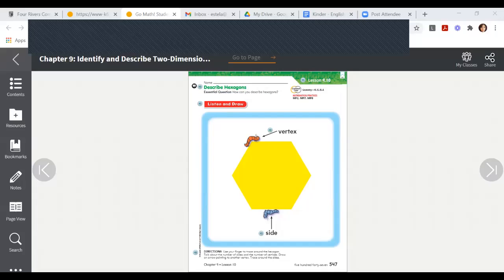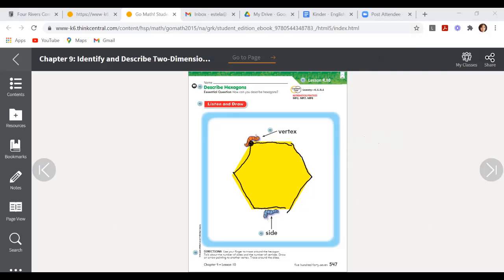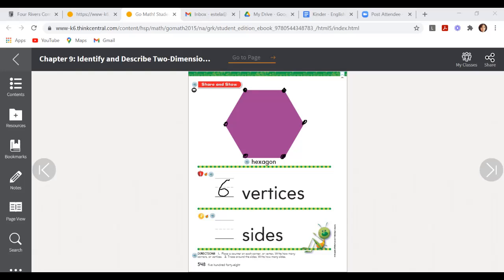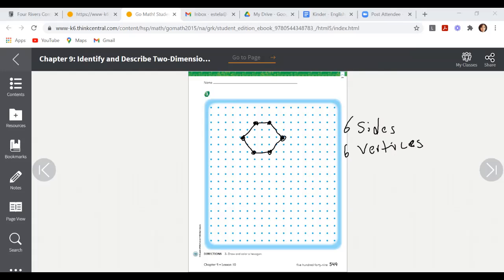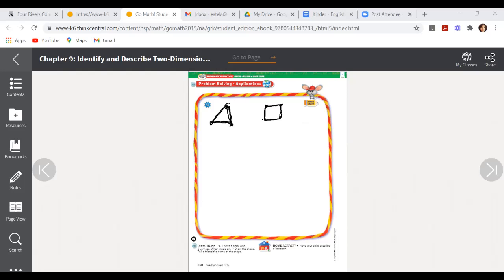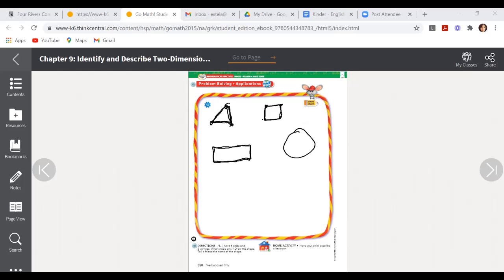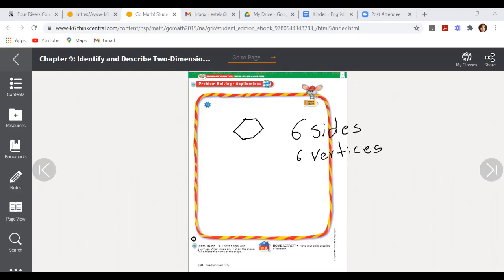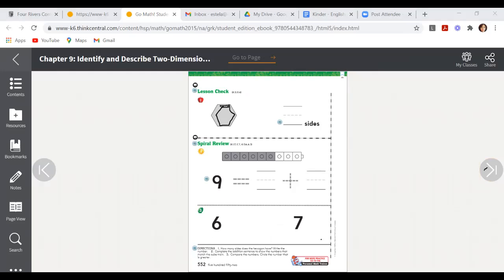1/12/21: Lesson 2: